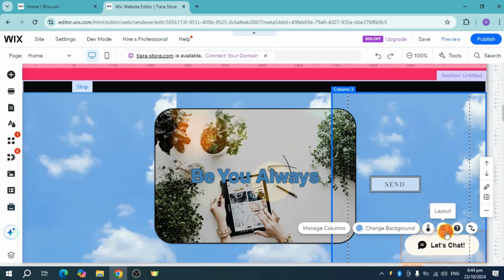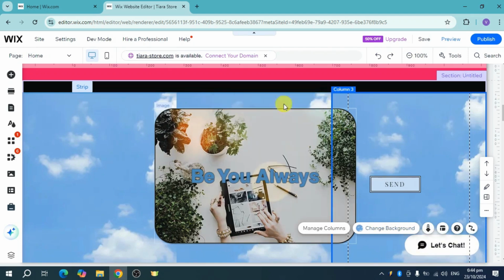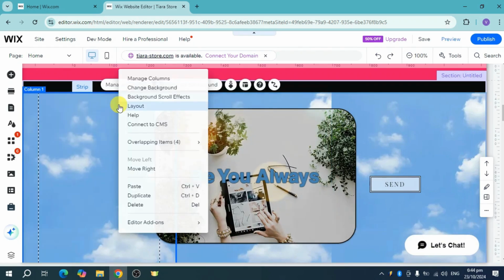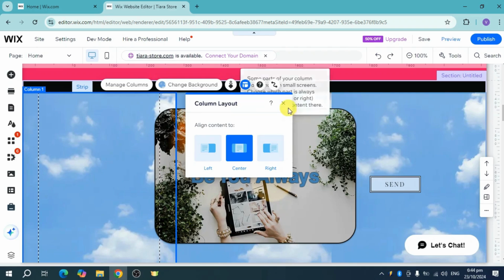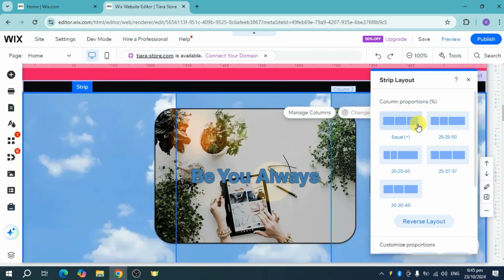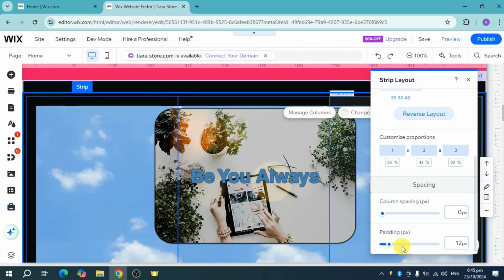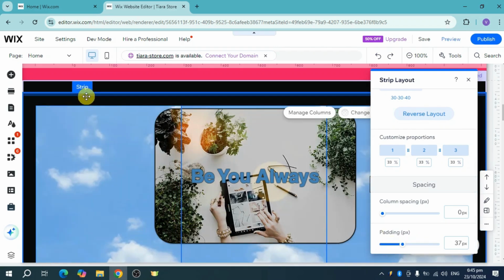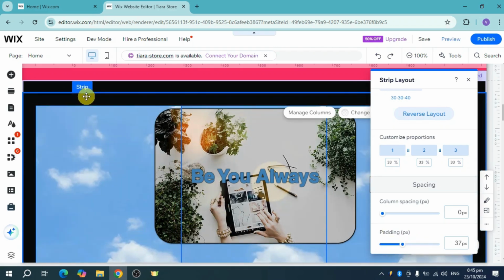How to Adjust Padding on Wix | Wix Tutorial (2027)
Want to control the padding around elements on your Wix site? This tutorial will guide you through adjusting padding, allowing you to fine-tune spacing and create a clean, professional layout. I’ll show you how to customize padding to enhance readability and design.

In this tutorial, you’ll learn:
How to access padding settings in Wix.
Step-by-step instructions for adjusting padding around text, images, and sections.
Tips for using padding to improve visual appeal and structure.

Enhance your design—follow these steps to adjust padding on Wix for a polished look!

00:00:00 Introduction
00:00:10 Adjust Column Padding
00:00:20 Column Layout Tips
00:00:41 Understand Proportions
00:00:51 Adjust Padding for Design